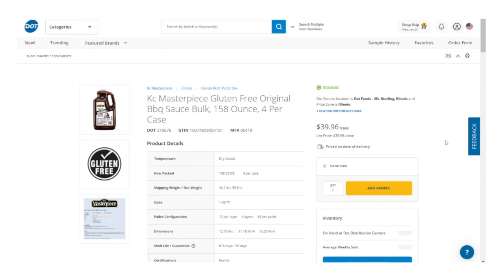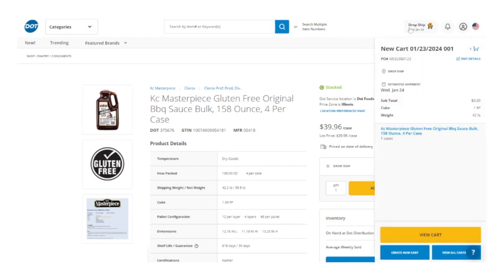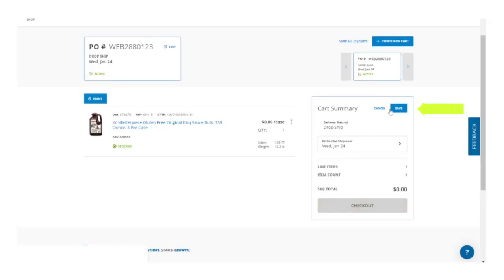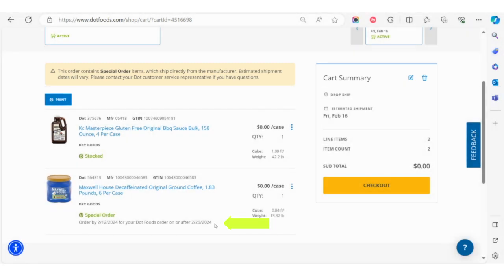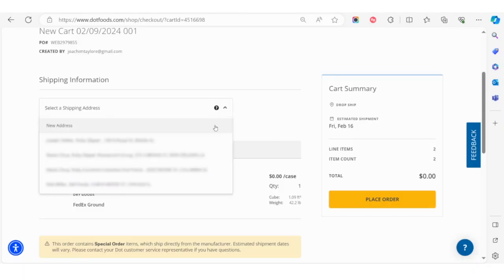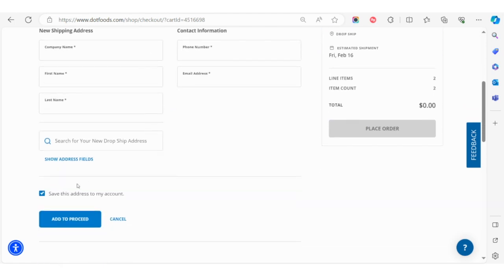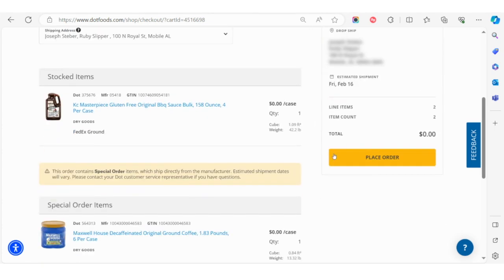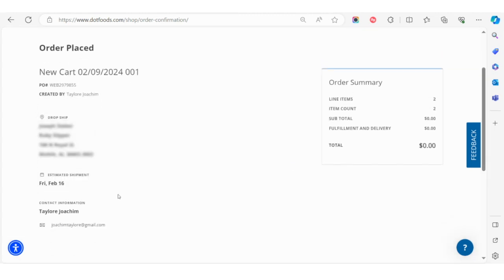How to Order Samples (Operators)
In this video tutorial,  operators will learn how to place sample orders on the Dot Foods website.

NOT SHOWN IN VIDEO: Operators with parent or child companies must also select the concept receiving the sample order.